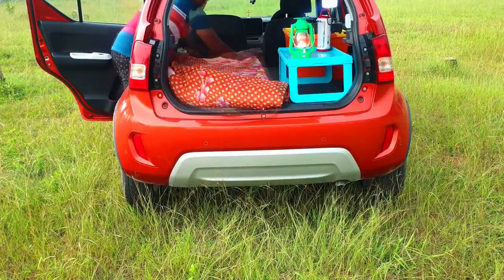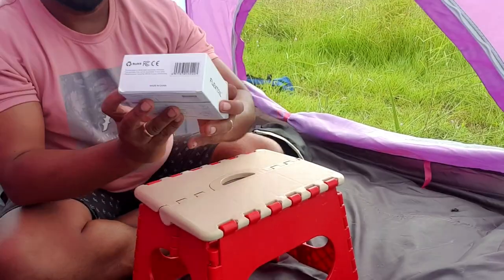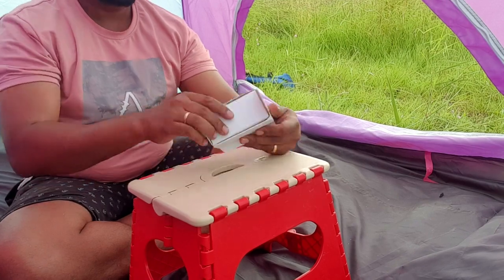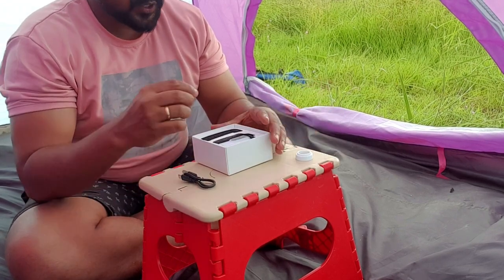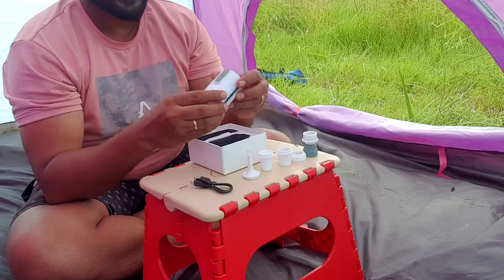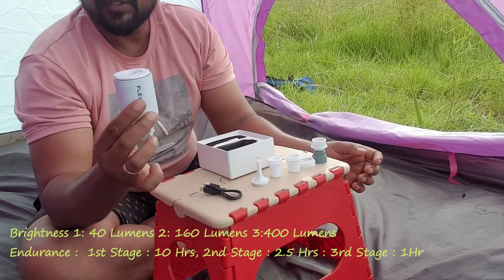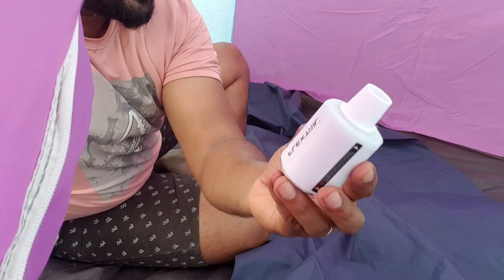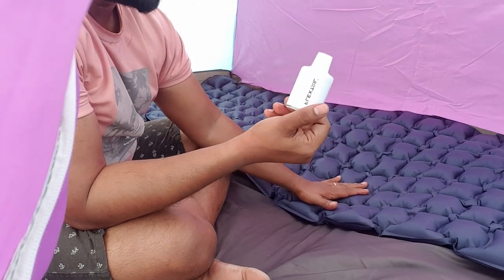Chill Evening Camping in Greenland with Flextail 2X Tiny Pump| Awesome product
Hello Friends,

This is my another Tent camping in the chill evening and I have reviewed the great 2X Tiny Pump from Flextail which is going to be very much useful in my camping.

Its just tiny and very much effective.

location: somewhere near TN border near Anekal

music credits

Gear details:
Car Windshield Shade
Camping Chair
Camping light
Gopro Chest Mount
Sting light
Head Mount
Camping Tent